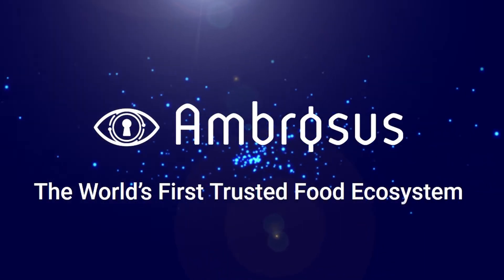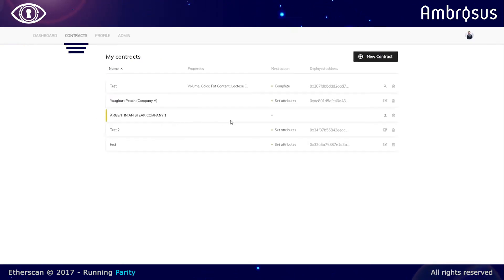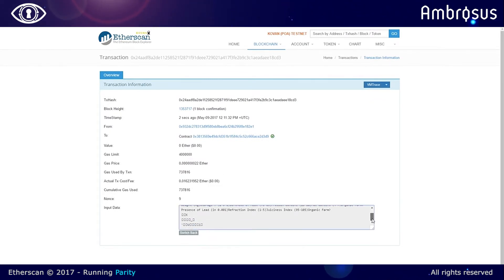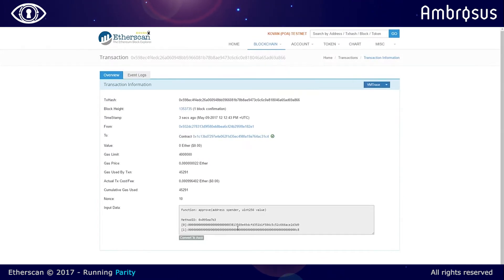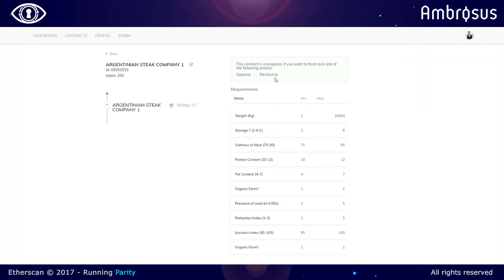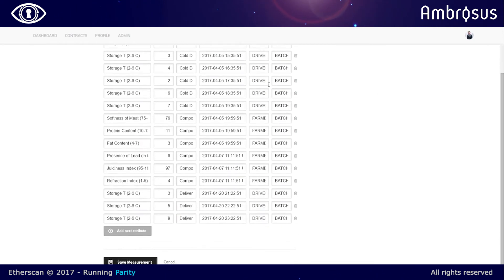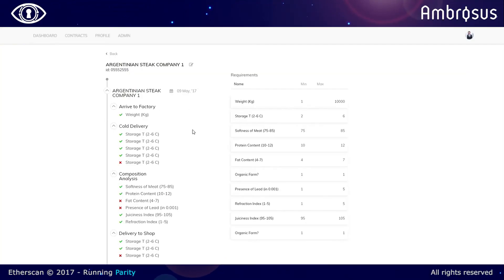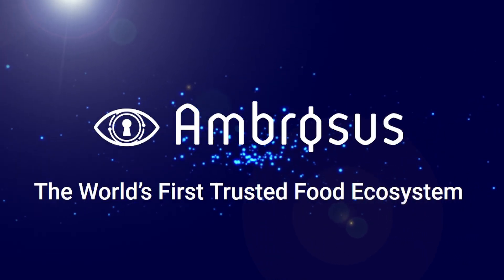Ambrosus - Supply Chain Quality Assurance by Smart Contracts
We are presenting the demo of the first implementation of Ambrosus protocol, which was tested in the private pilot projects in the food sector. The video shows how smart contracts and the blockchain protocol developed by Ambrosus can create trustless and automatic supply chains and facilitate commerce.